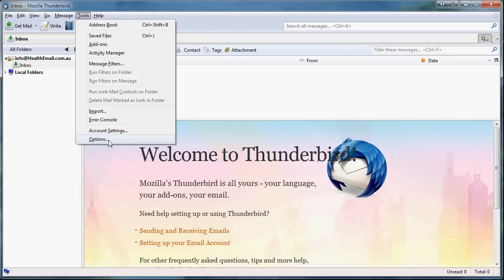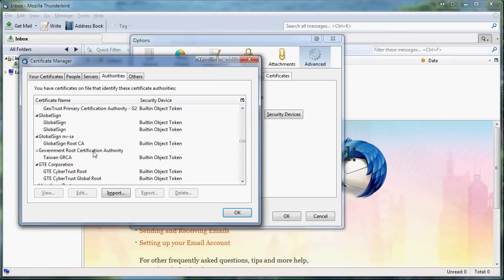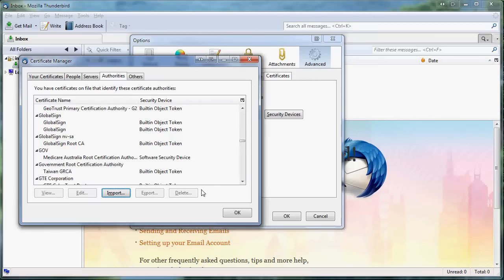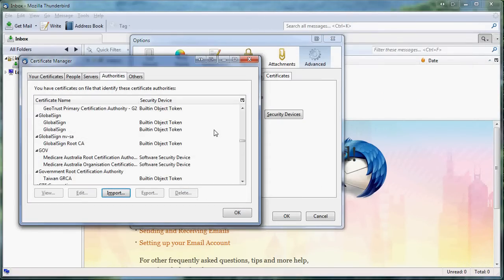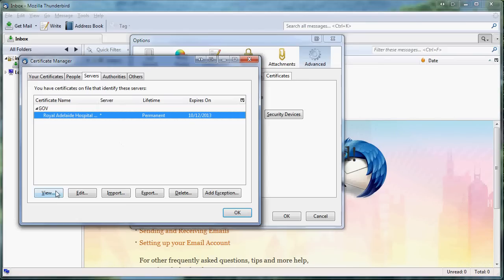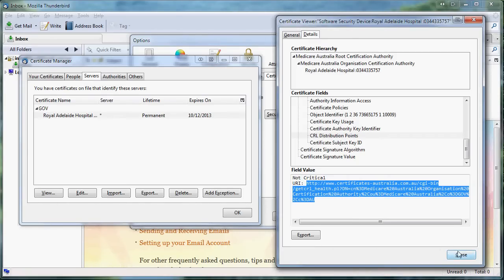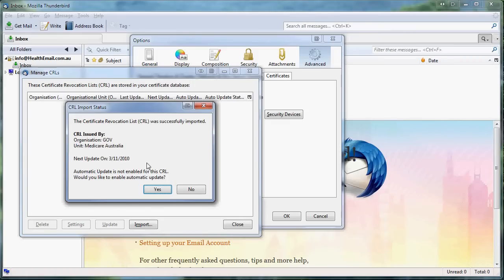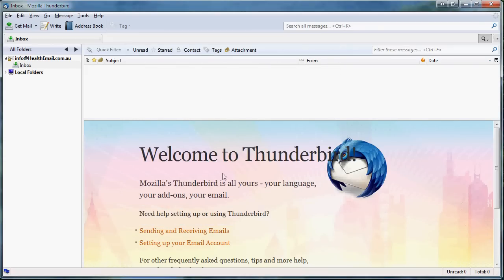Thunderbird - Installing and Trusting Medicare Certificates.avi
Thunderbird specific Instructions:
Trusting the previously downloaded Medicare Australia PKI Certificates.
Adding an auto-updating CRL to prevent trusting revoked Certificates.